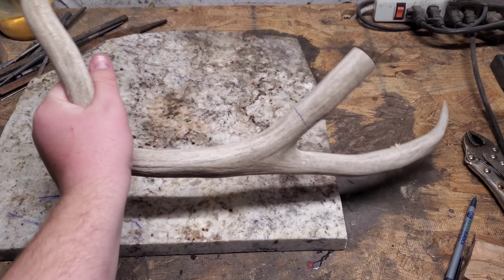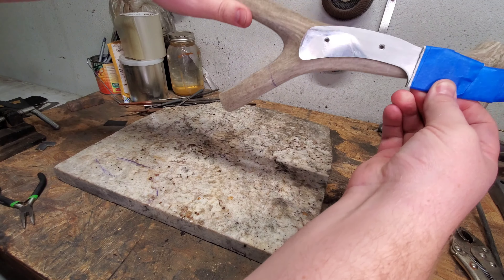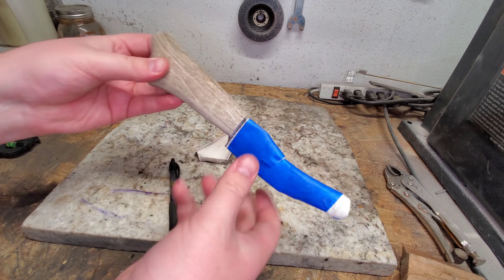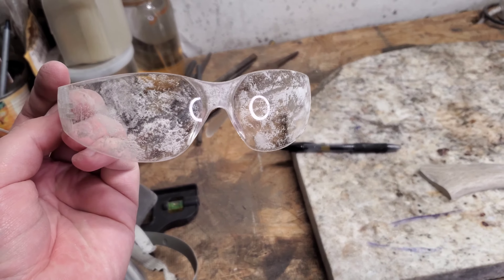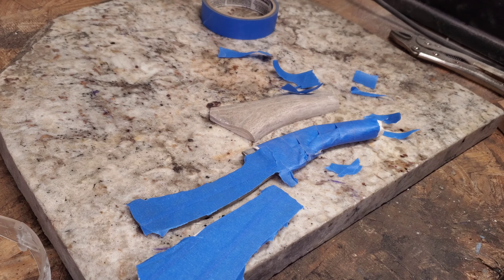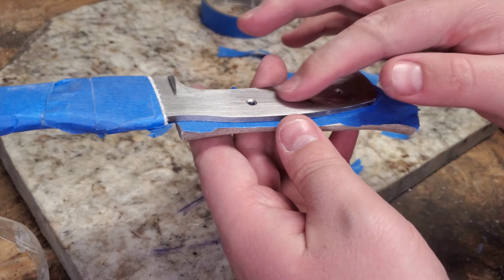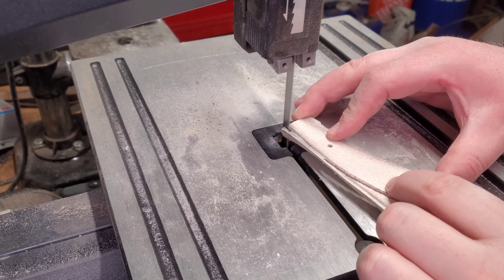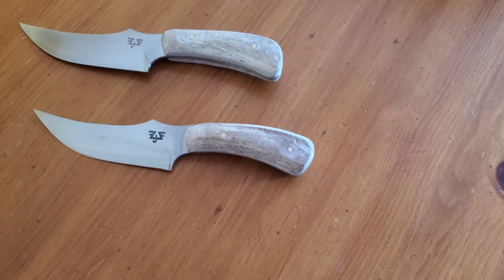How to make Antler Knife Handle Scales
Today we are going to make antler knife scales. Antlers are a little different because they aren't square or symmetrical. Hopefully this will help in making an antler knife handle.